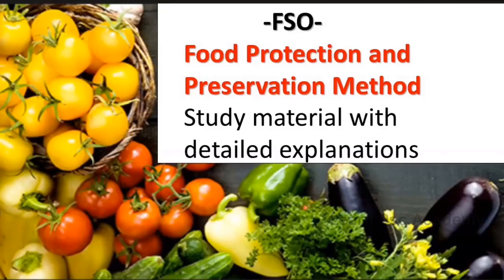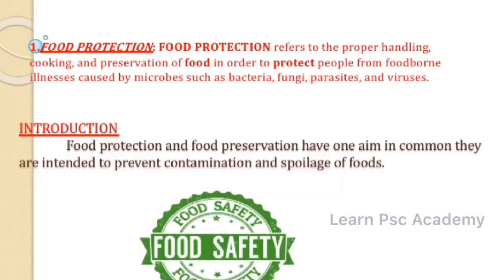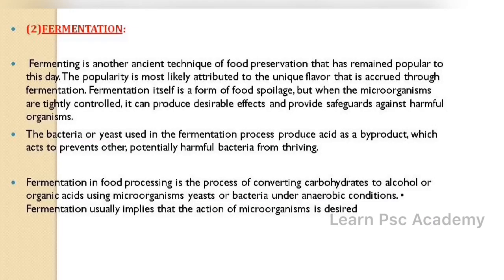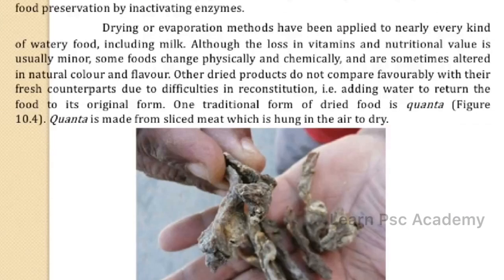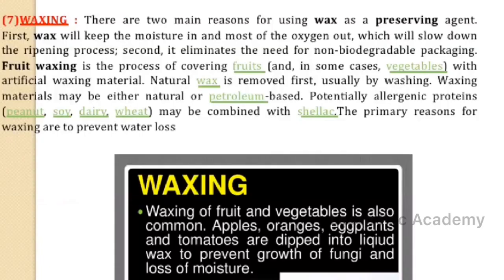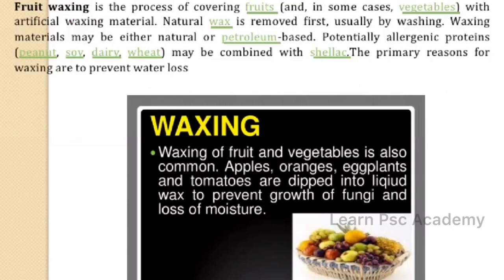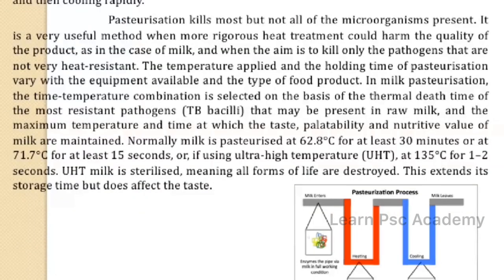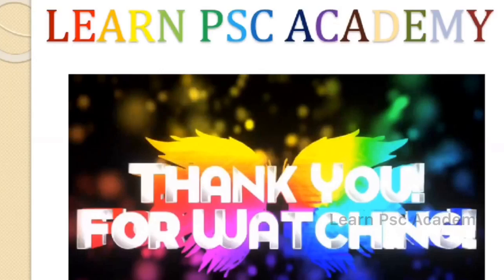Food safety officer study materials Food protection and preservation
FSO  exam preprations topics. Food protection and preservation method with details

1
Food safety officer important question S0